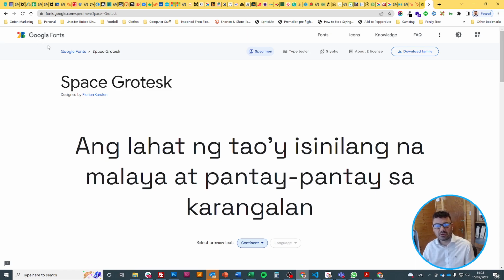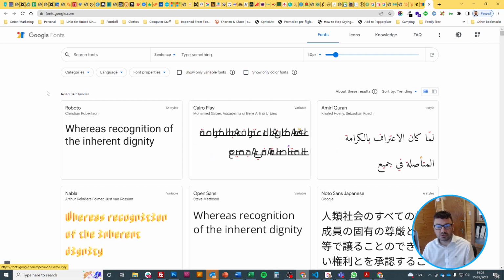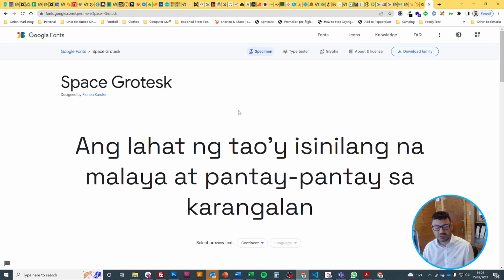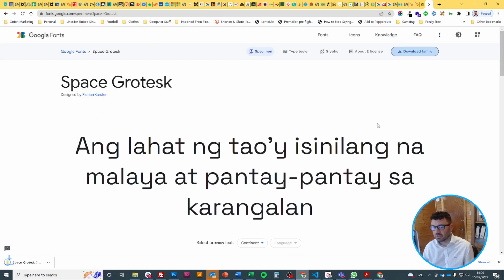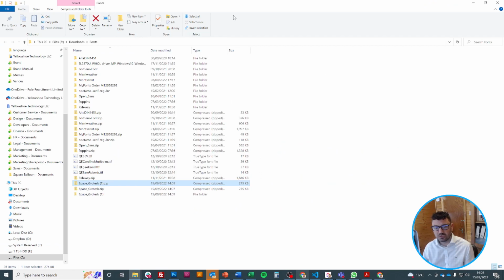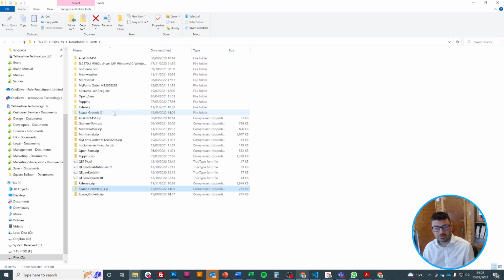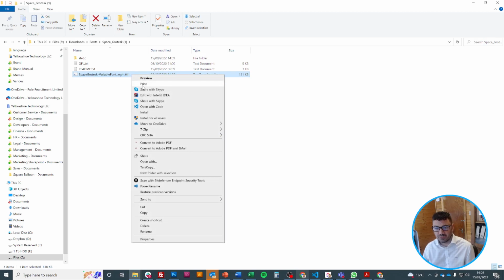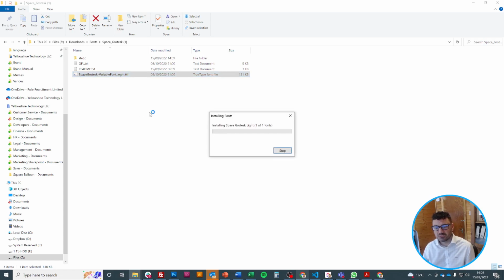How to use Google Fonts on your desktop and other programmes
Ever wanted to use Google Fonts in your Photoshop designs?  In Canva?  Want to always stay on brand?  Here's how to do that!